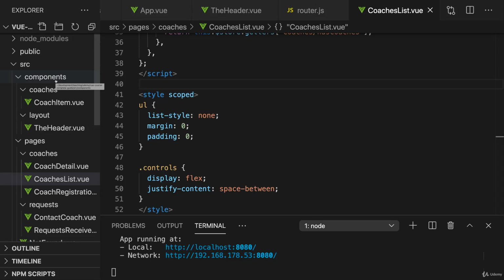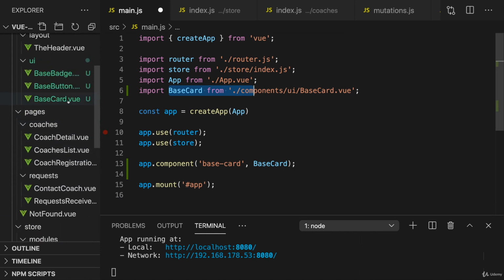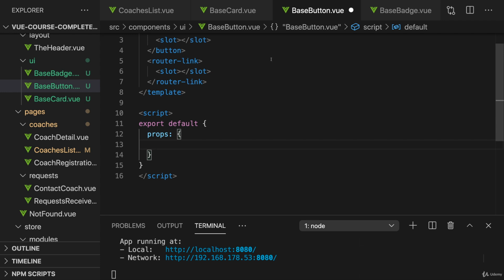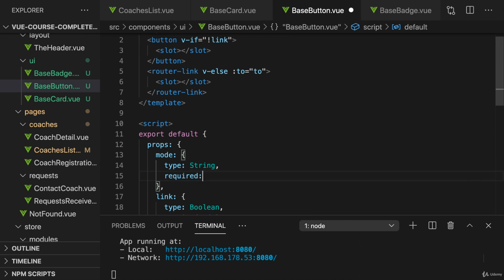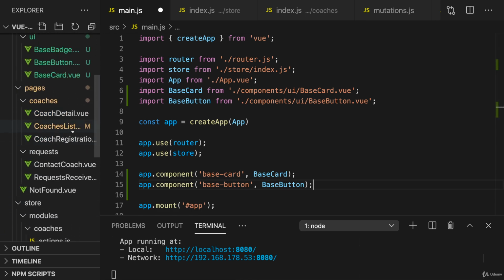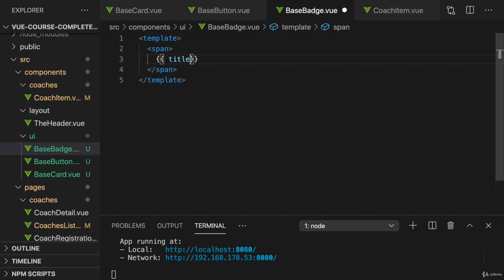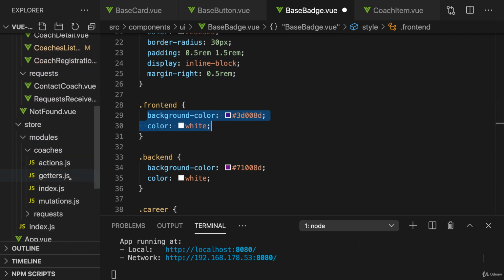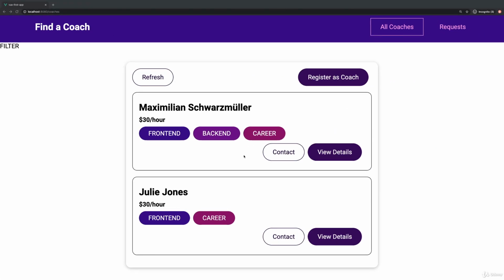XVI. Main Project Find a Coach Web App. 11. Adding a Couple of Base Components Base Card